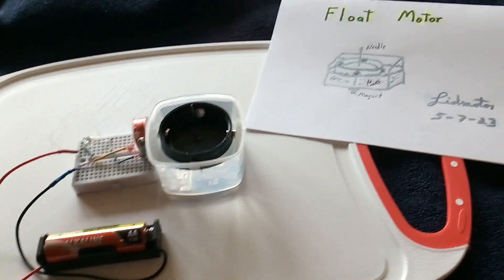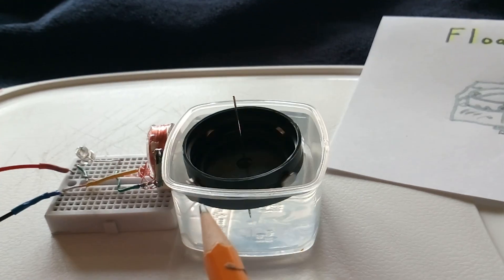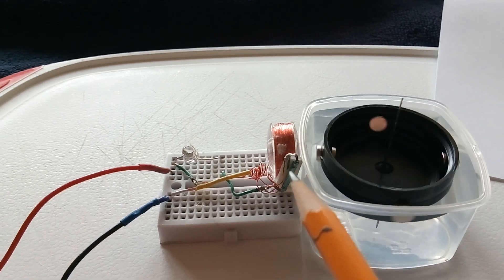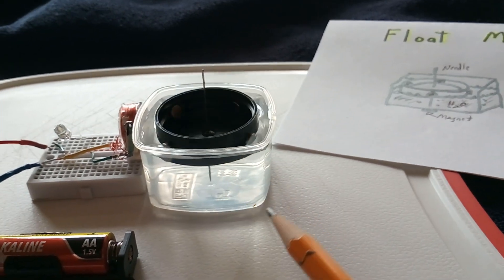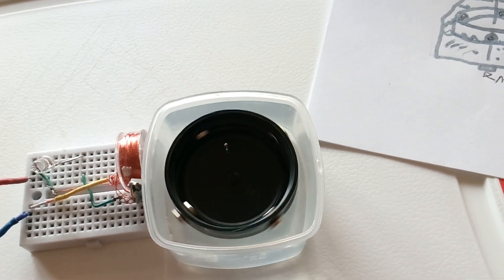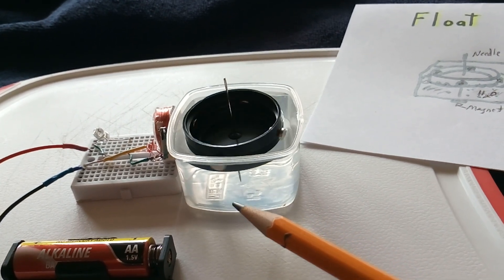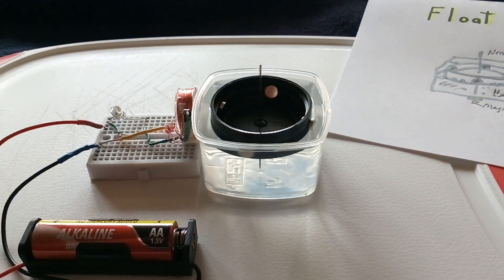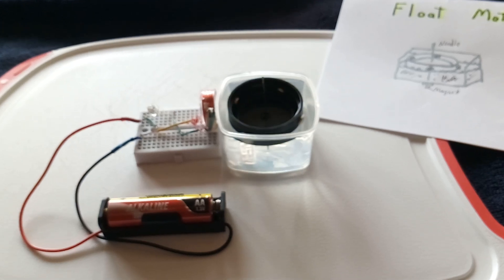Float Motor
This shows an interesting simple way to eliminate rotor bearing wear. By floating the motor rotor in a fluid the normal bearings are just not there.